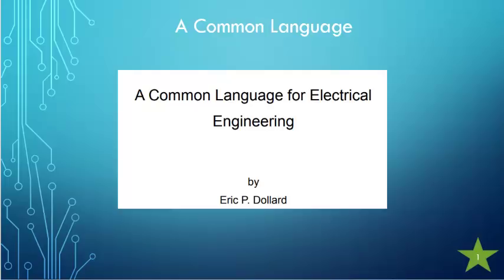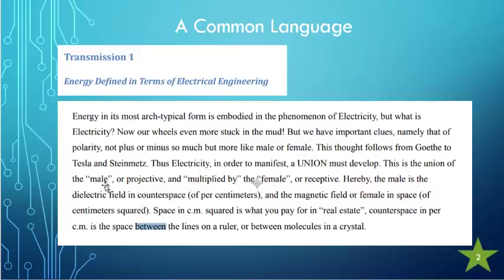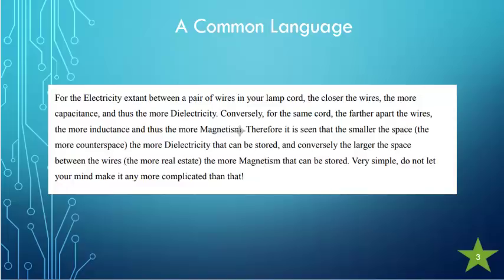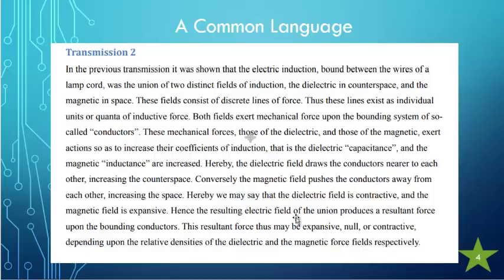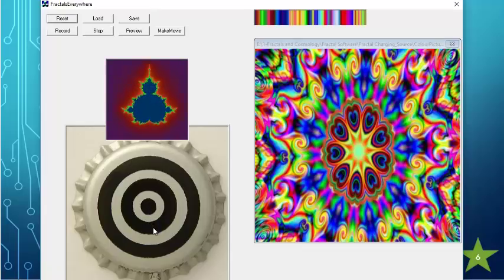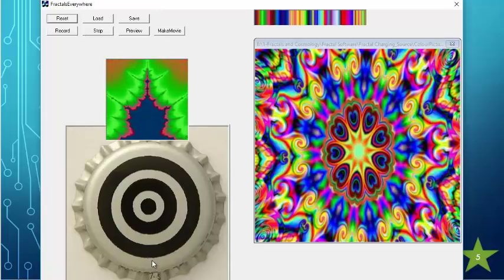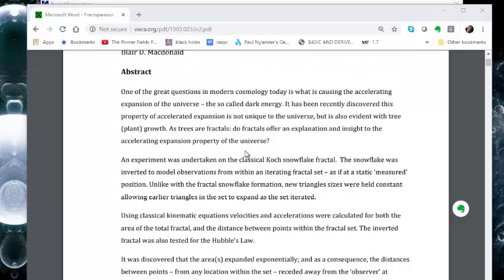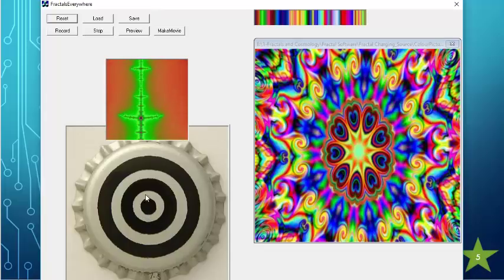On Counterspace and the Fractal Paradigm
This video shows the connection between counter-space and the fractal paradigm.

A Common Language for Electrical Engineering by Eric Dollard

Fractal Geometry a Possible Explanation to the Accelerating Expansion of the Universe and Other Standard ΛCDM Model Anomalies by  Blair MacDonald